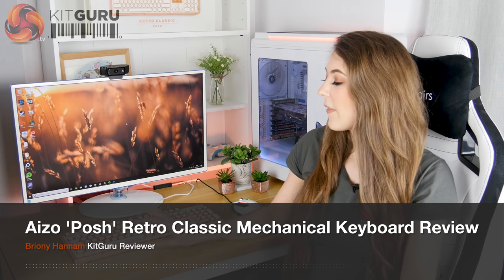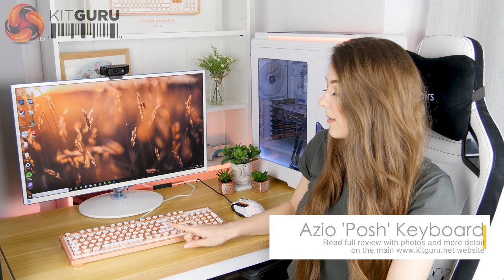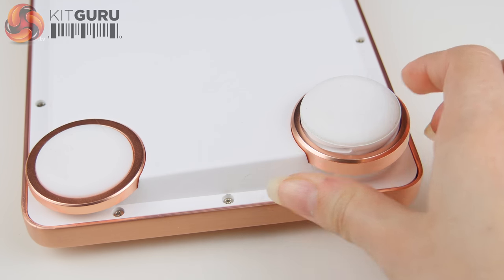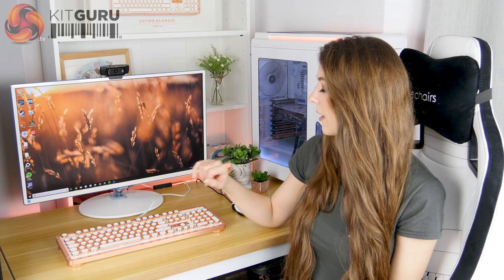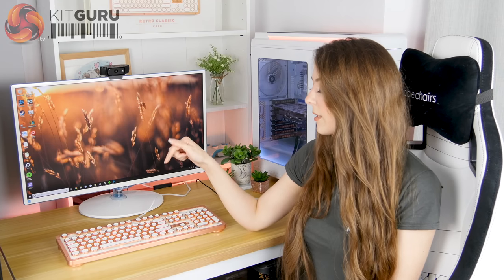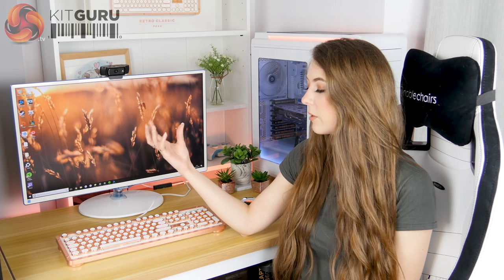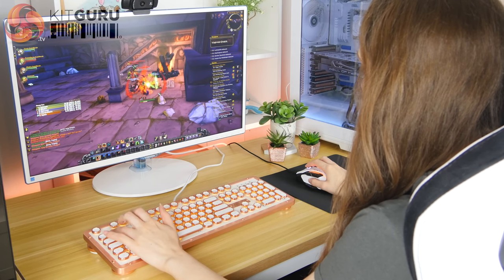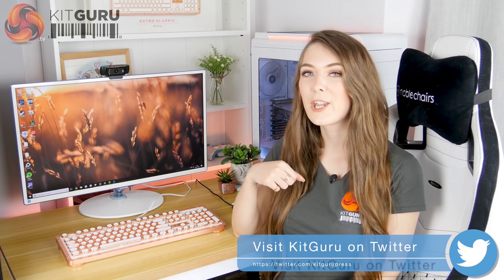AZIO Retro Classic Posh Review - The worlds most beautiful keyboard?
Today after her recent unboxing experience, Briony gives you the full detail on the AZIO Retro Classic Posh keyboard - a high end keyboard targeting the typists out there at a not inconsiderable £190 inc vat in the UK from Amazon. Can it possibly be worth the money?